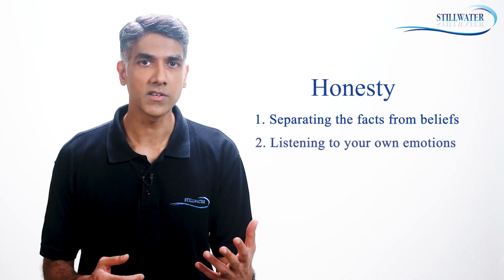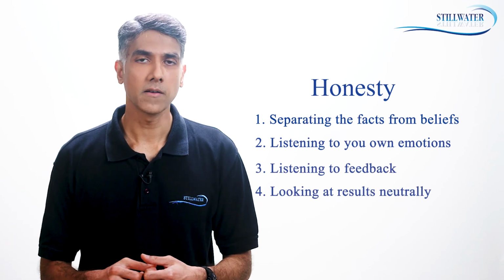Principles of Leadership effectiveness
Over the next few lessons we're going to be sharing a model on our observations about how great leaders think.

 In this video we will be giving you an overview and introducing you to the definitions of the five principles of leadership effectiveness before we get into each principle in greater detail later in the course:

1 Clarity: They get clear what they want to achieve
2. Honesty: They look at what's actually happening
3. Ownership: They figure out what are the choices available to them
4. Win Win: They figure out who they need to get on board and how to get them on board
5. Commitment: They make a decision to get it done